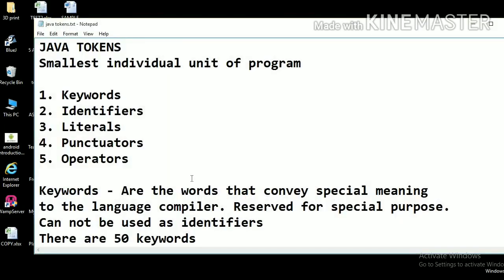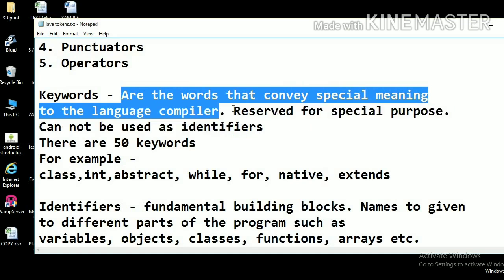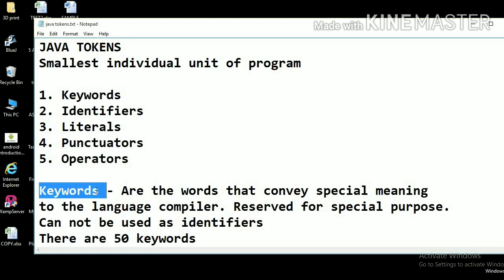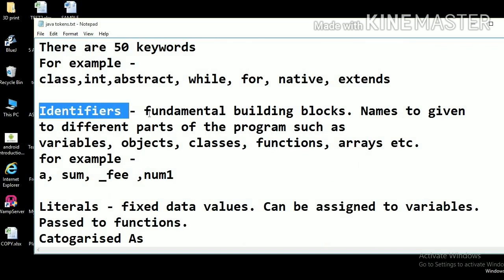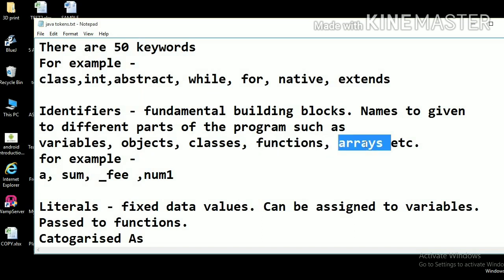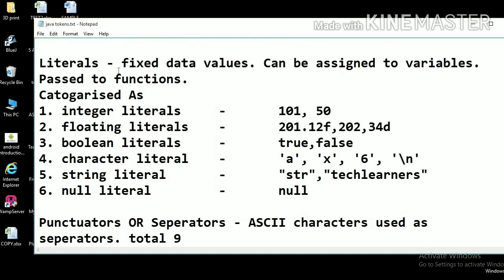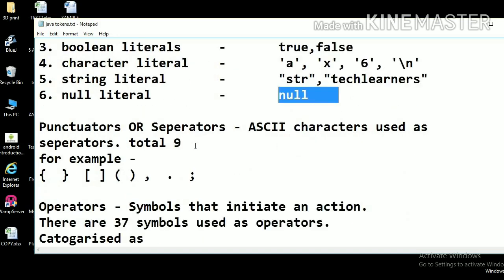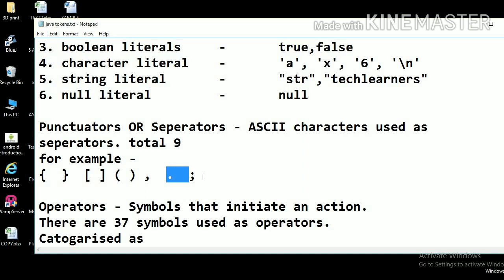Java tokens | Java Tutorial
All Java Tokens in One program. Learn about java tokens.